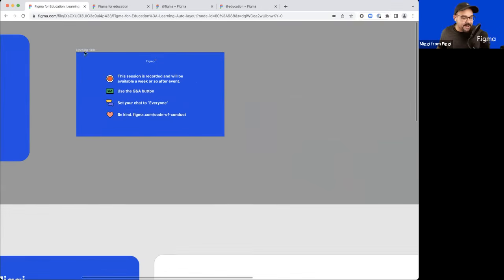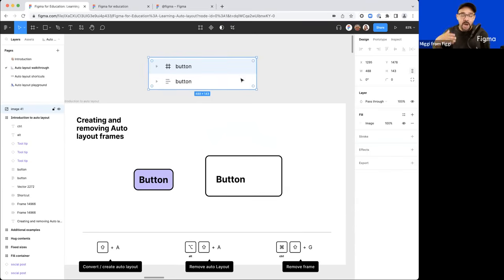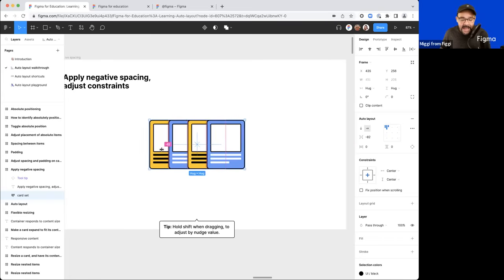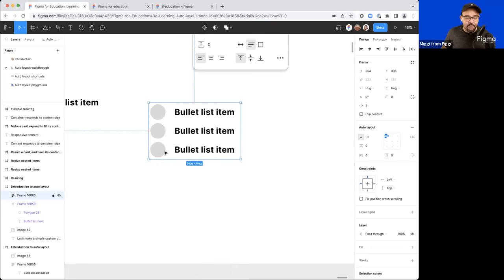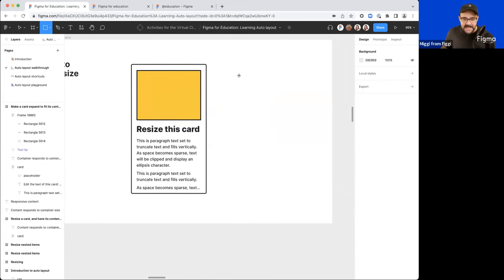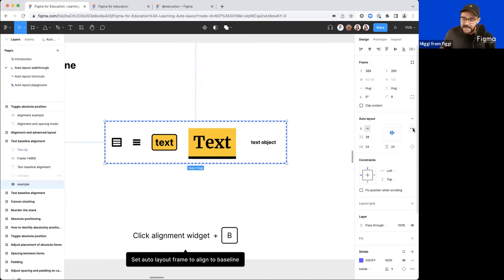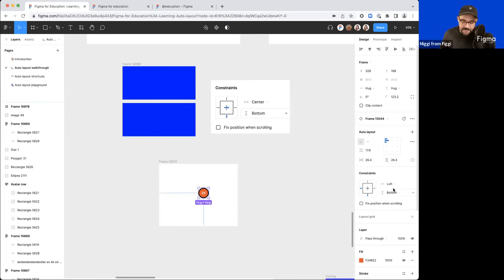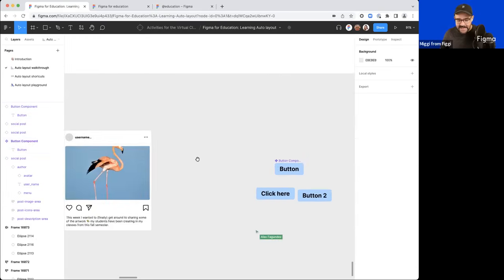Figma for Education: Learning Auto layout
Auto-layout in Figma is a property you can add to frames and components that lets you create designs that grow to fill or shrink to fit, and reflow as their contents change.

While these tools are designed to help designers work faster, they can be intimidating at first if you don’t understand the basics. In this session, we will introduce auto layout features, and cover some best practices and tips for designing layouts that can change with their content.